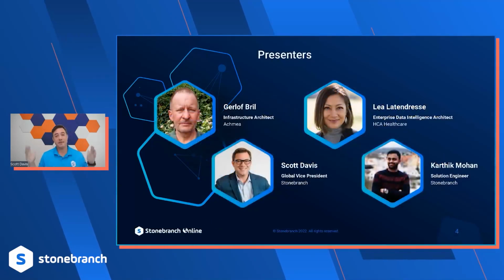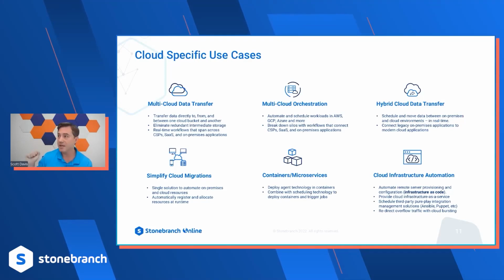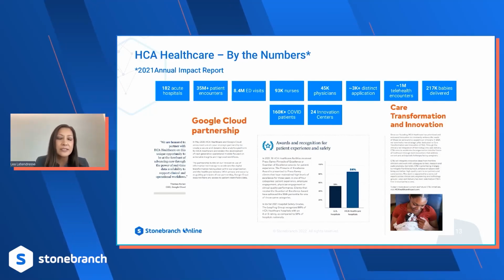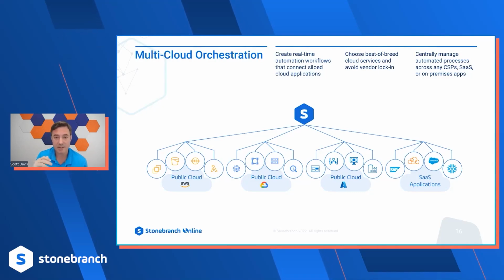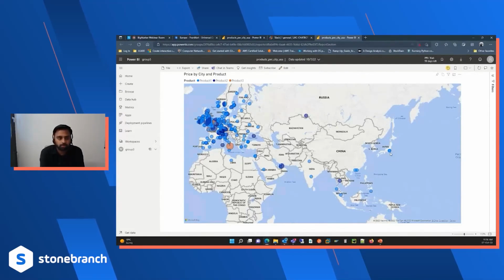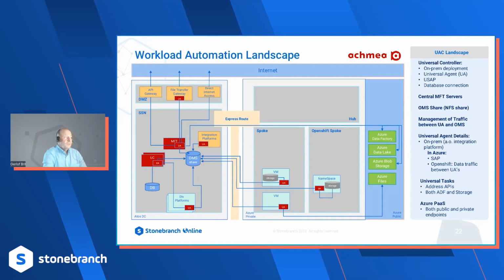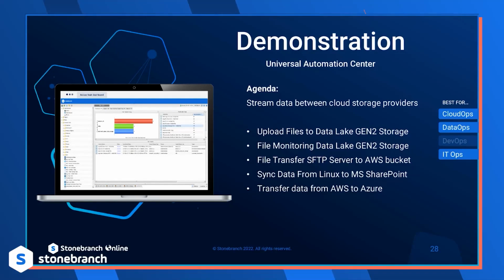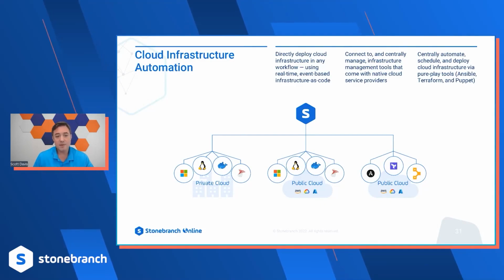Cloud Automation: Use-Cases, Demos, and Examples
Learn about cloud automation for multi-cloud, hybrid cloud, and container-based use cases. Explore how to build automated workflows that connect AWS, Azure, Google Cloud Platform, and SaaS applications.

Learn what cloud automation is. See practical examples from enterprises, including Achmea and HCA Healthcare. View workflow demos.

This on-demand webcast shows how to use Stonebranch UAC to automate in real-time across cloud environments.

00:00 - Introduction
01:14 - Cloud Automation is Really Hybrid Automation
02:18 - Orchestration Challenges in Hybrid IT Environments
04:24 - SOAPs Automate the Automators
06:26 - SOAPs Connect and Extend to Any System in Your Hybrid IT Environment
07:19 - Six Cloud-Specific Use Cases: Overview
11:12 - HCA and Stonebranch
12:00 - About HCA Healthcare
14:08 - HCA: Guiding Principles & Challenges
21:08 - Multi-Cloud Orchestration: Overview
23:19 - Multi-Cloud Orchestration: Demonstration
29:42 - About Achmea
31:33 - Achmea: Journey to the Cloud
34:11 - Achmea and Stonebranch
37:53 - Achmea: Hybrid File Transfer Scenarios
42:47 - Hybrid Cloud & Multi-Cloud Data Transfer: Demonstration
49:05 - Inter-Cloud Data Streaming
50:24 - Cloud Infrastructure Automation
52:10 - Q&A: Cloud Criteria
53:12 - Q&A: Approvals Via MS Teams
54:39 - Q&A: Change Tracking